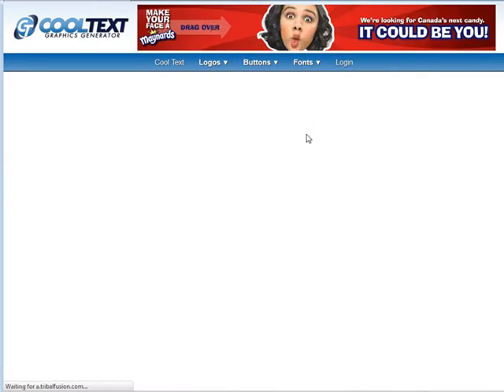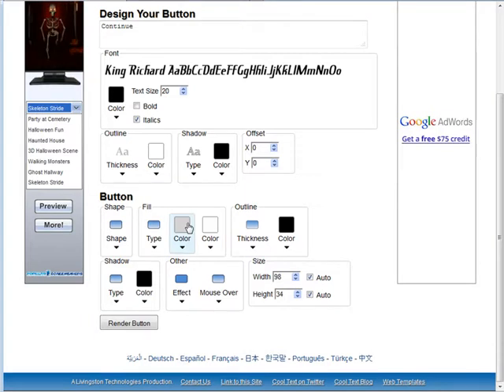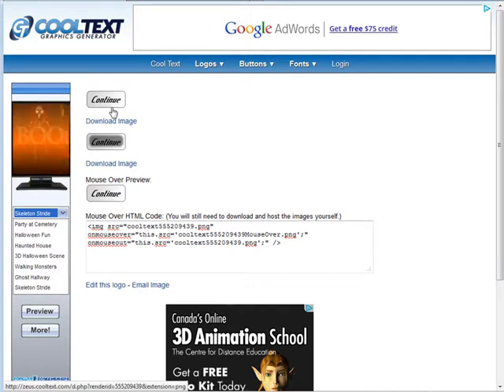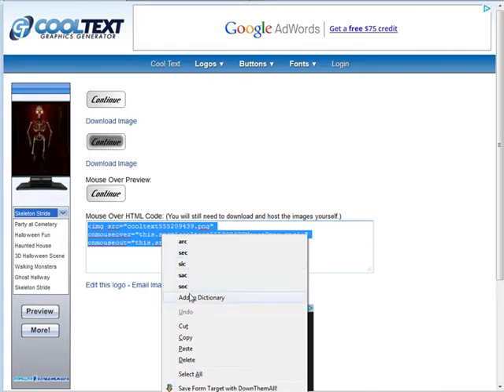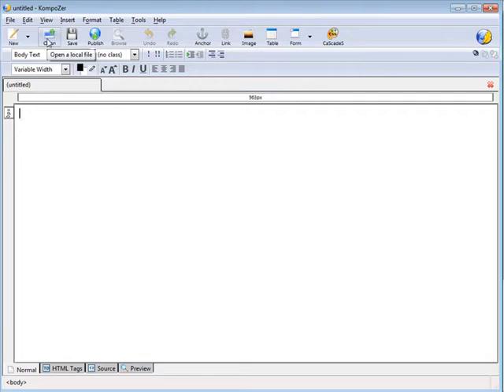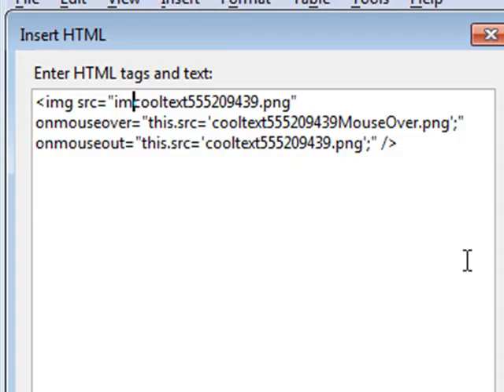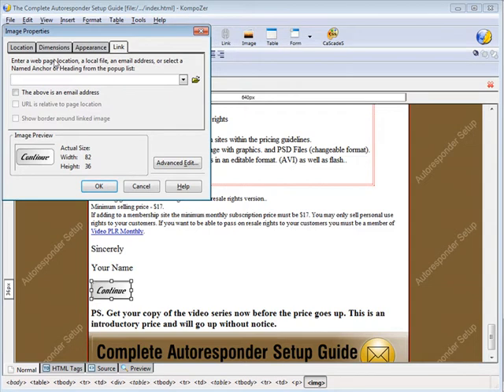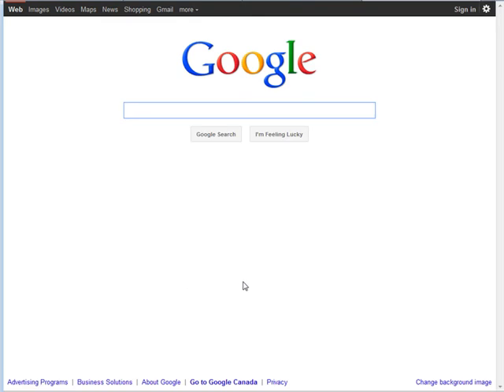How To Create Free Buttons & Add Them To Your Website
This tutorial will teach you How To Create Free Buttons & Add Them To Your Website